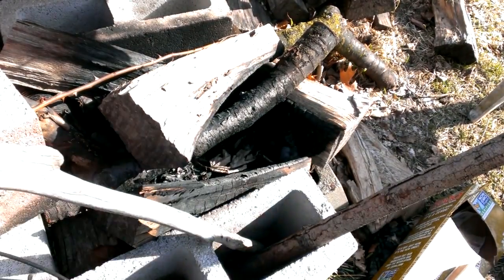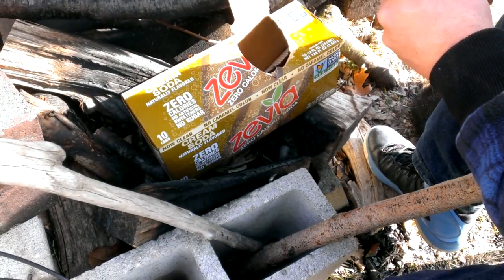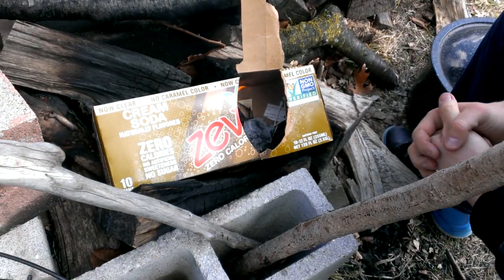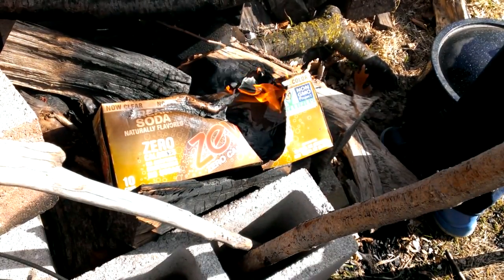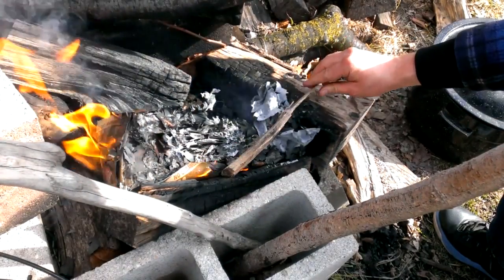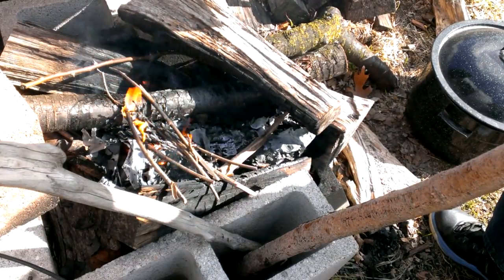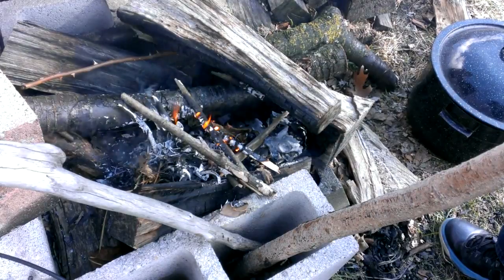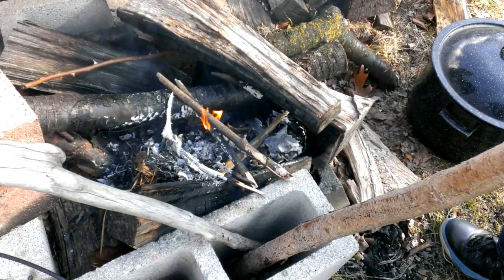Fireside Chat | Difficulty with starting a fire | Prayer Journal | Prove your survival gear | Garden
Please join me for a fireside chat as I discuss the real difficultly with starting fires, the idea of an answered prayer journal, proving your survival gear, adding ashes to your garden, etc.  You should test your survival gear before the day comes when you have to rely on them.  Feel free to pose questions.  Foul language, using God's name in vain, and purposely confrontational comments may be removed.  "For all have sinned, and come short of the glory of God;" Romans 3:23

"But God commendeth his love toward us, in that, while we were yet sinners, Christ died for us." Romans 5:8

"For the wages of sin is death; but the gift of God is eternal life through Jesus Christ our Lord." Romans 6:23

"For by grace are ye saved through faith; and that not of yourselves: it is the gift of God: Not of works, lest any man should boast." Ephesians 2:8-9

“Now we know that what things soever the law saith, it saith to them who are under the law: that every mouth may be stopped, and all the world may become guilty before God. Therefore by the deeds of the law there shall no flesh be justified in his sight: for by the law is the knowledge of sin.” Romans 3:19-20

"That if thou shalt confess with thy mouth the Lord Jesus, and shalt believe in thine heart that God hath raised him from the dead, thou shalt be saved. For with the heart man believeth unto righteousness; and with the mouth confession is made unto salvation." Romans 10:9-10

This is a forum/message board for Baptists.  Come join us!